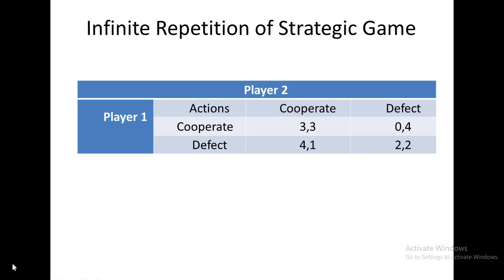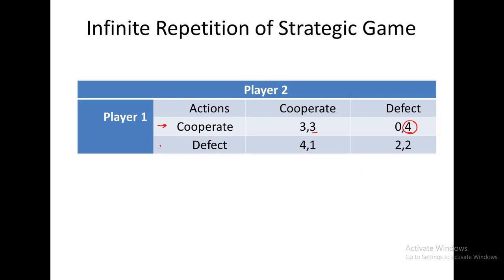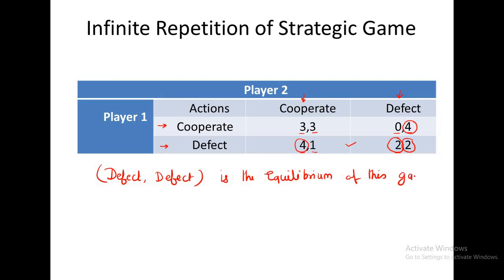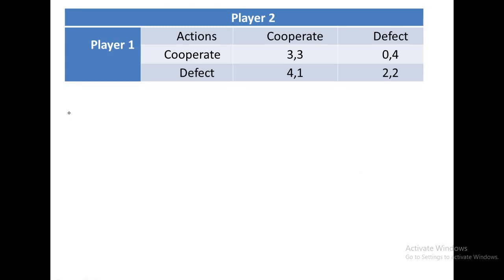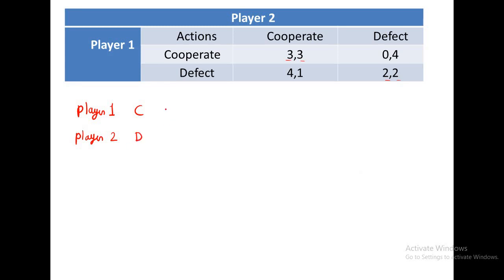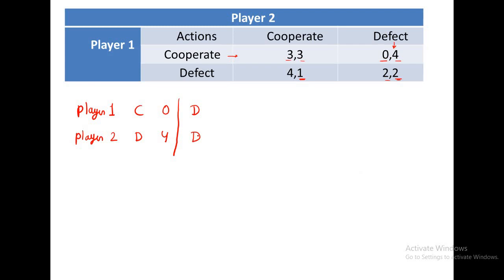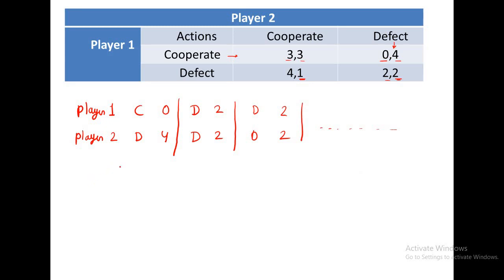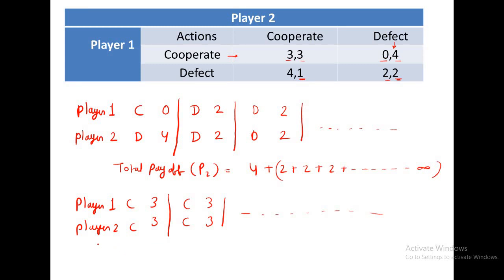infinite repetition of strategic game